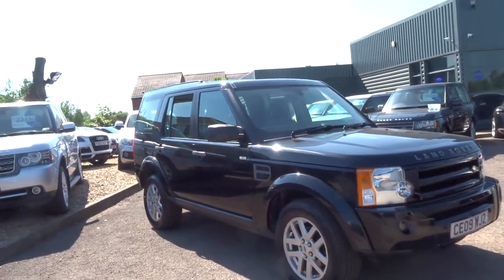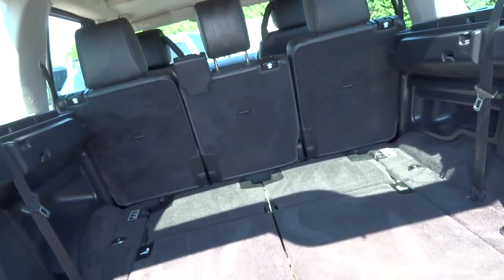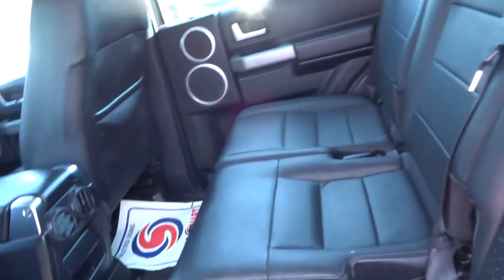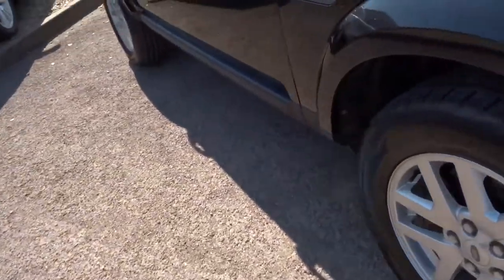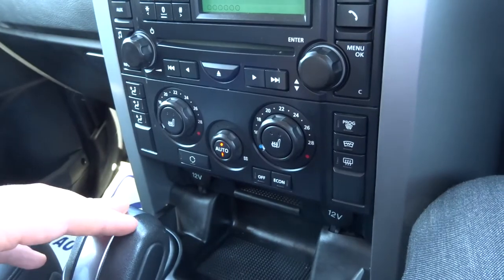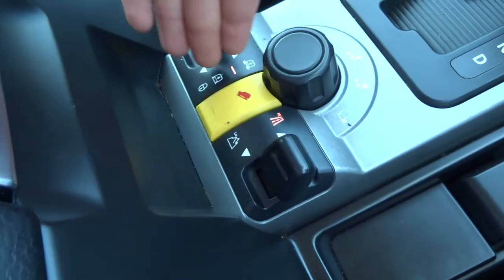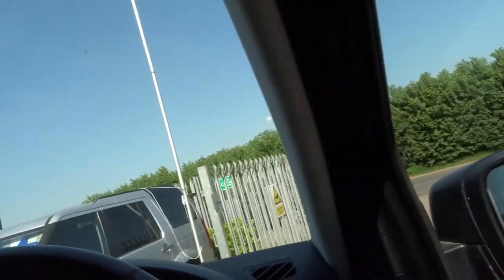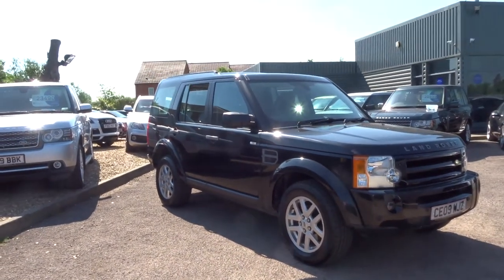Country Car Barford Warwickshire